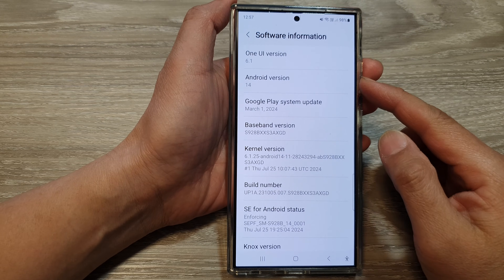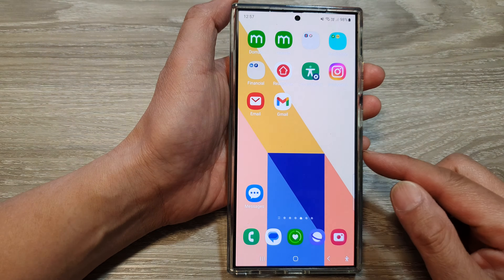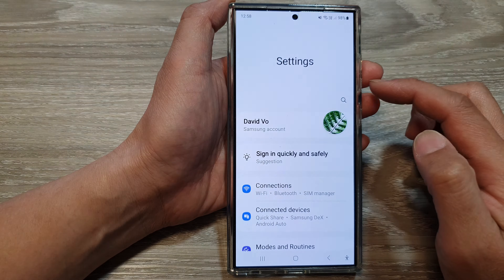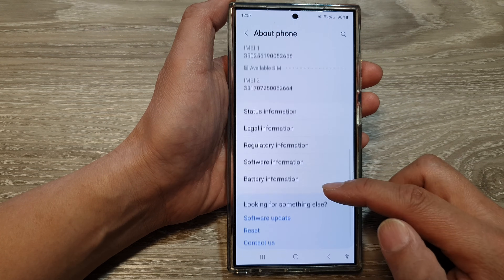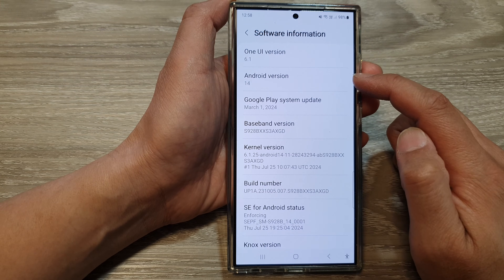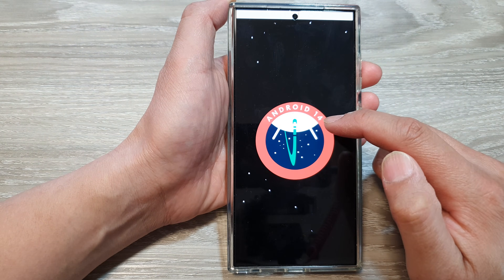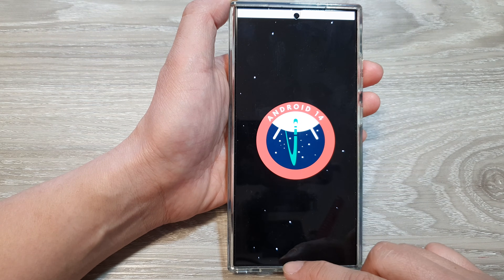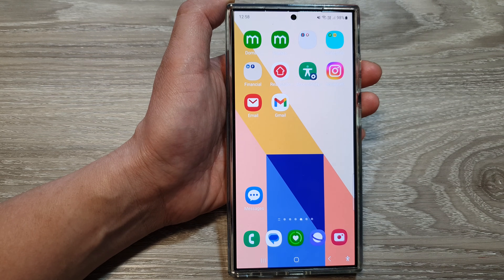📱 How to Check Your Android Version on Samsung Galaxy S24/S24+/Ultra Easily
In this video, I will show you how to check which Android version you have on the Galaxy S24/S24+/S24 Ultra. No matter if you have the Galaxy S24, S24+, or the Ultra model, you'll learn how to navigate your phone’s settings and find the exact Android version you have. My ITJungles video will allow you to stay up-to-date with the latest features and security updates by knowing your phone's Android version.